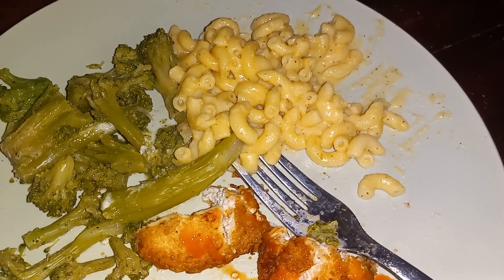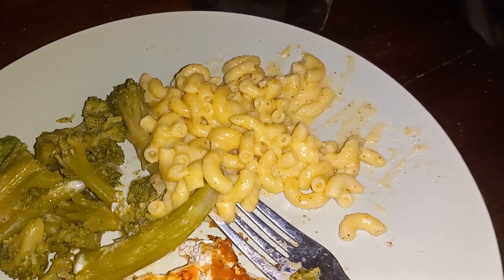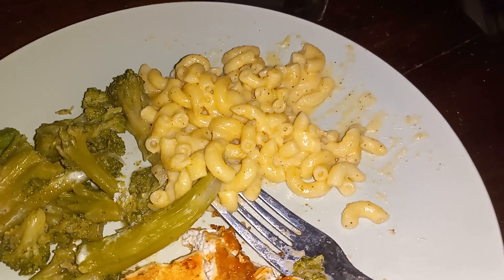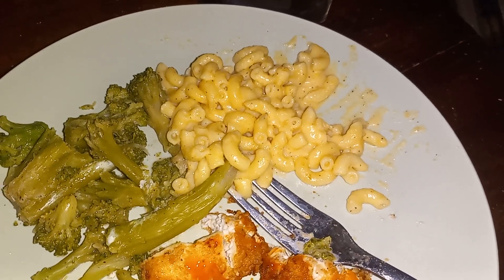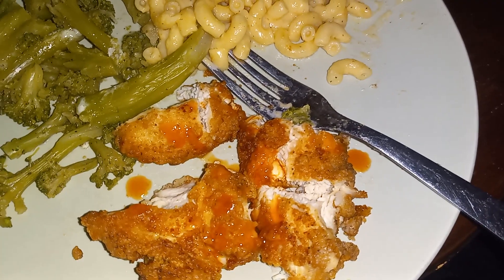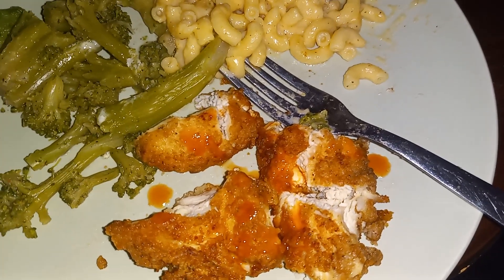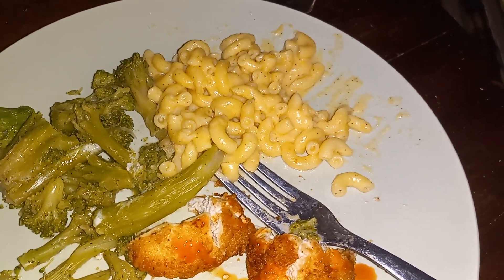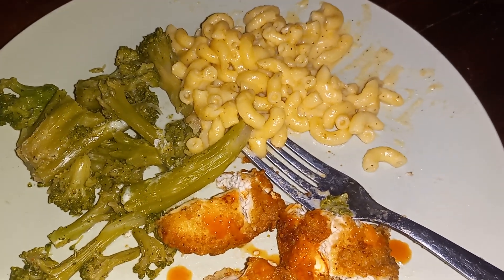The best no baked Macaroni and cheese